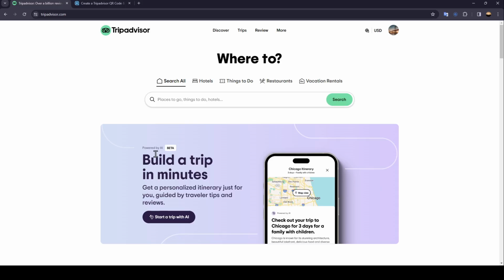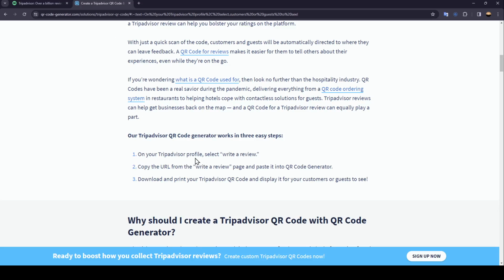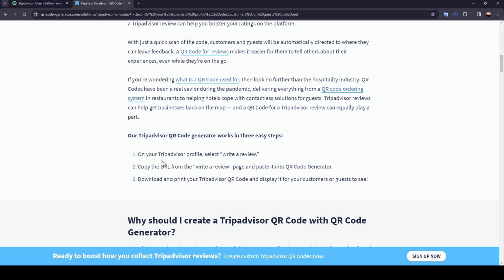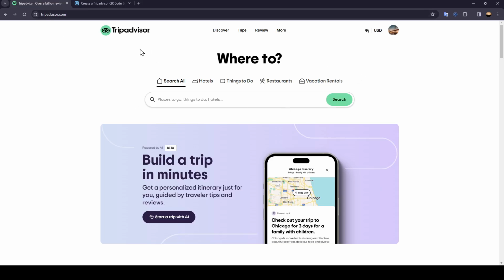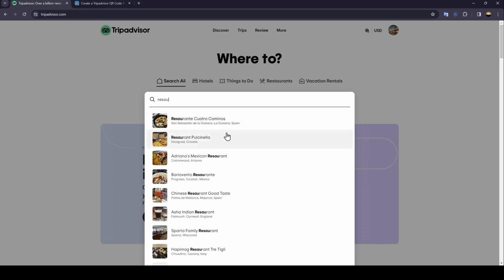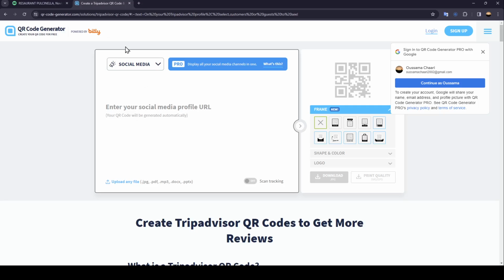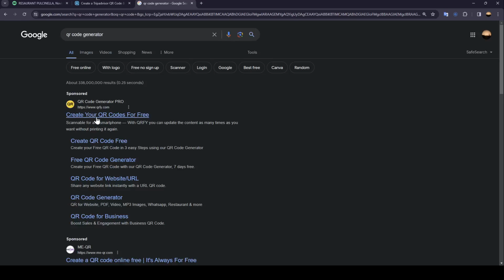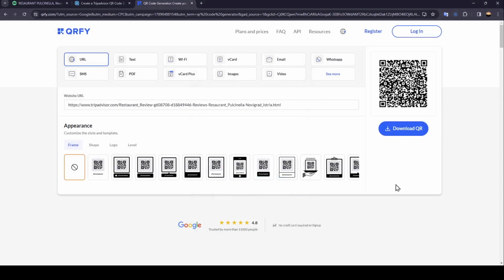How To Create Qr Code For Tripadvisor Tutorial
Today we talk about create qr code for tripadvisor,qr code generator,how to make qr code,tripadvisor